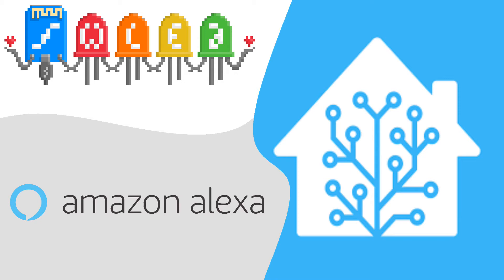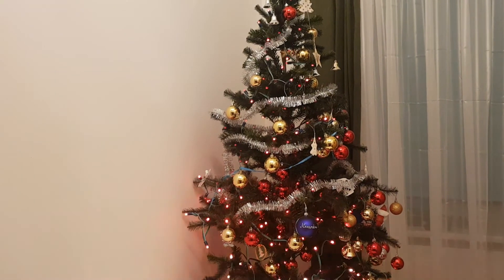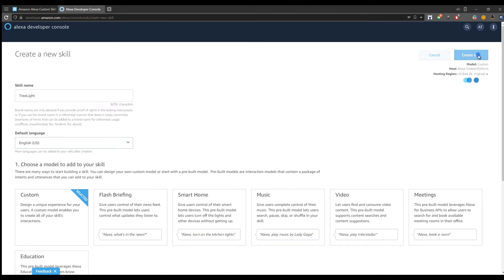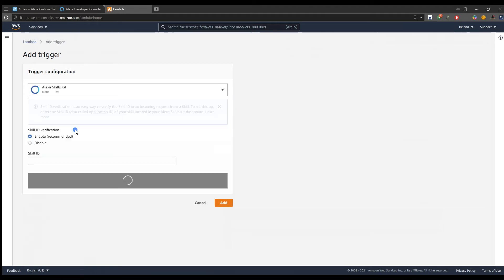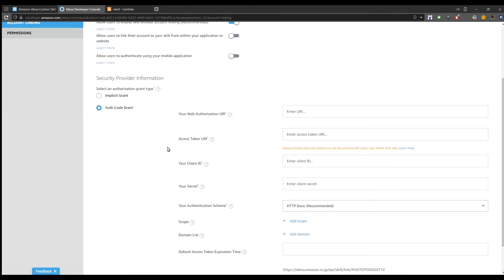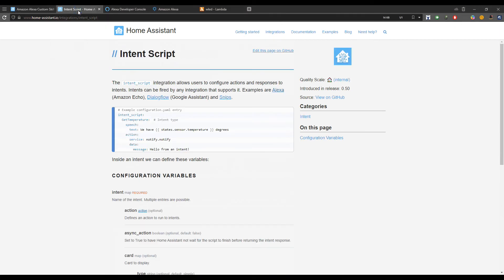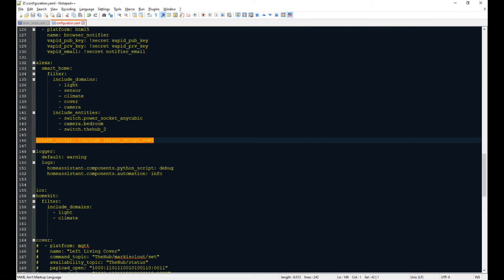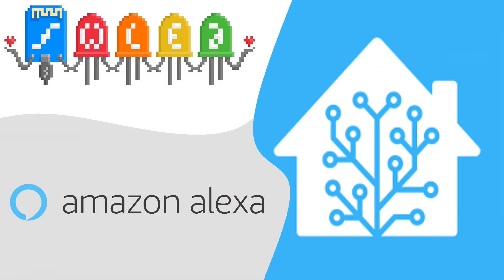HOW TO: Control WLED Effects from Alexa via Home Assistant